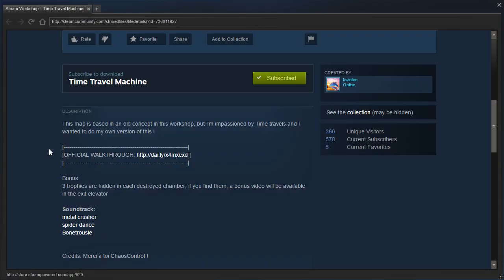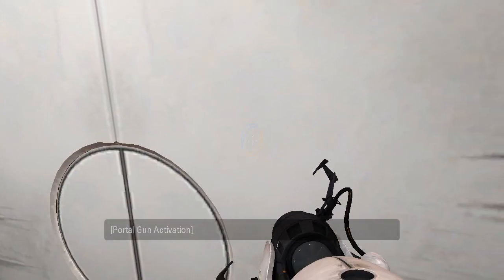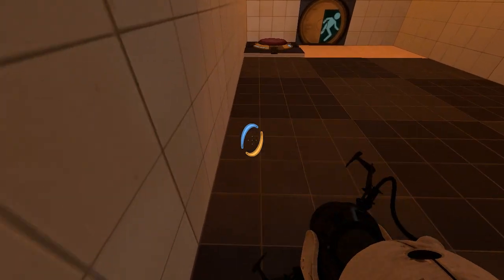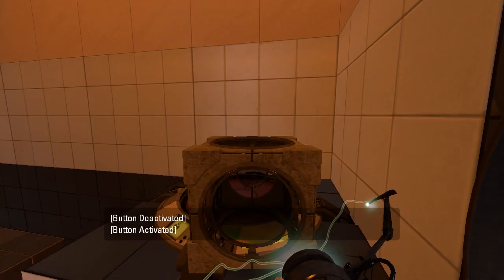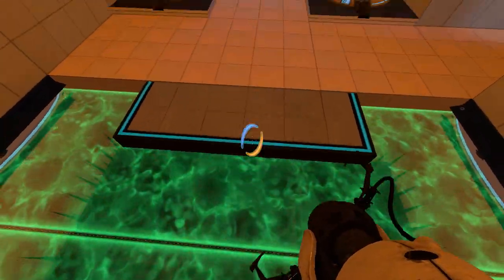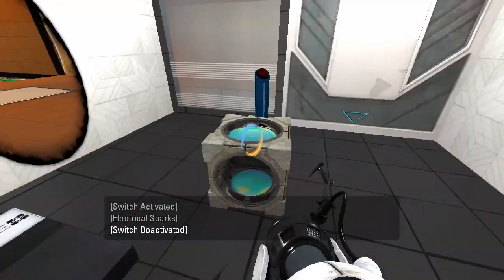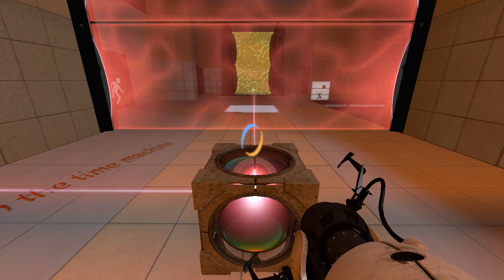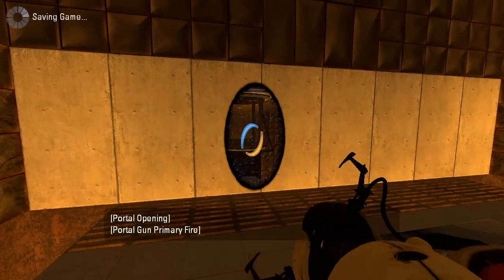Portal 2 PeTI - "Time Travel Machine" by kwinten / Quentin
Blind playthrough. Took me a while to get used to how time travel is implemented here.

Music used in this map/video:
"Science Crusher [Undertale remix]" by mrmodez